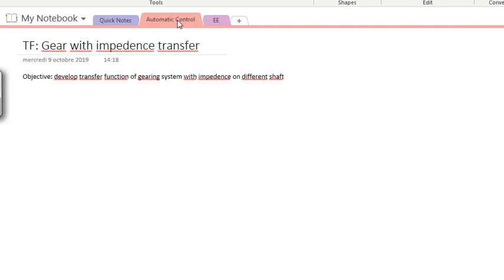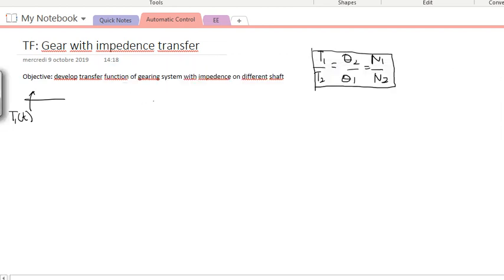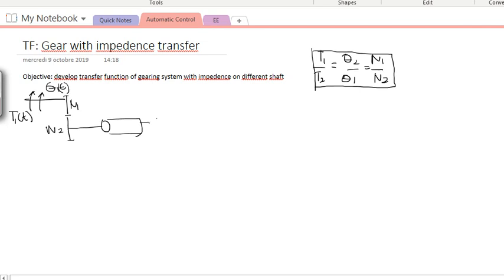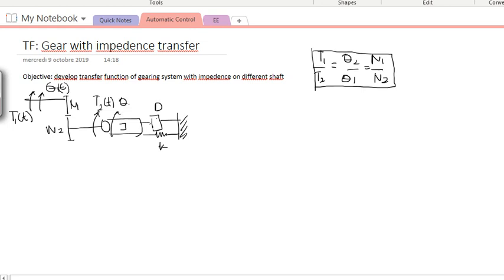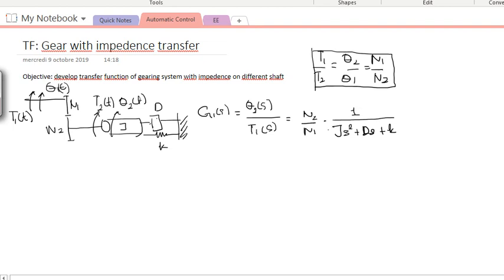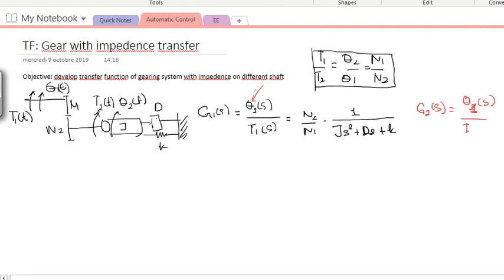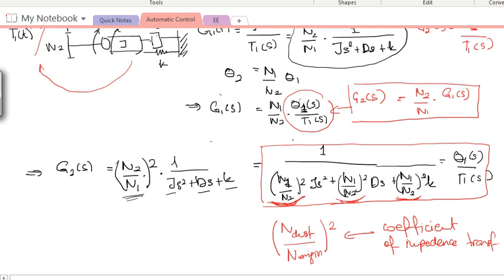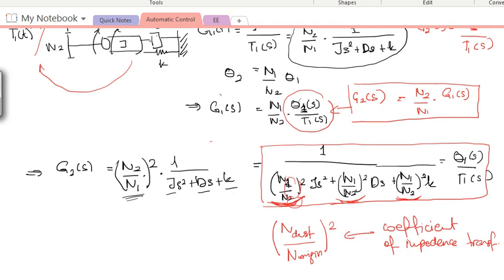Automatic Control (BMM3613/BHA3323) : Impedence Transfer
Objective: Develop a transfer function of a geared rotational system with impedence transfer from one shaft to another shaft

2. Please try the exercises in the slide found in KALAM.
3. Please post your questions in the comments, and it will be answered as soon as possible.